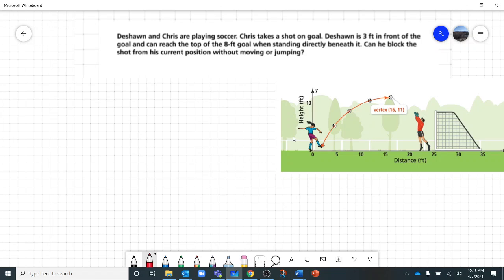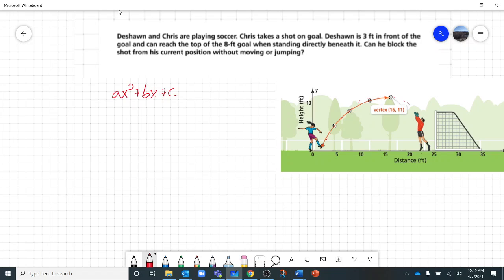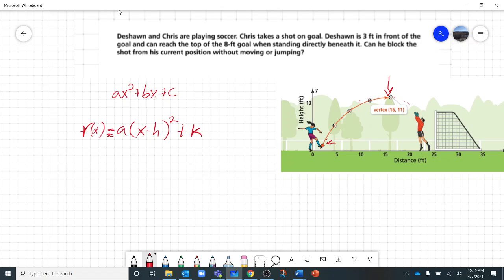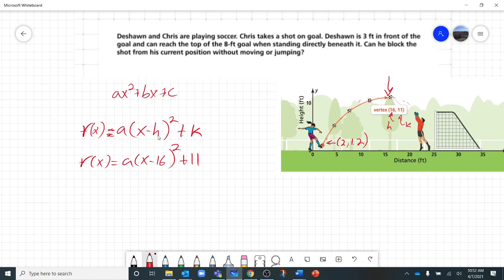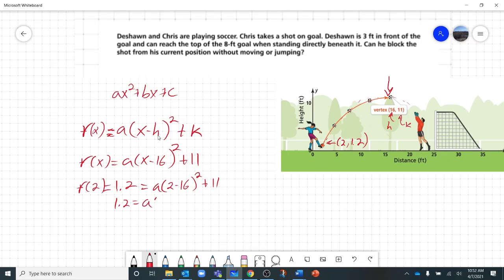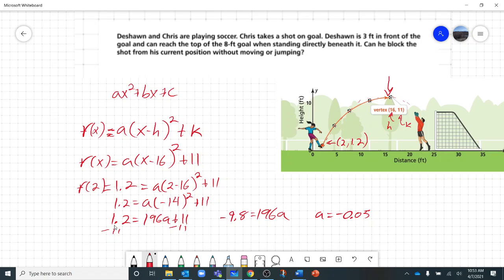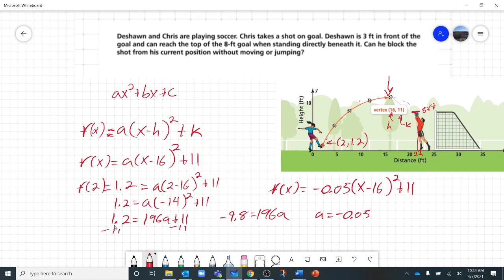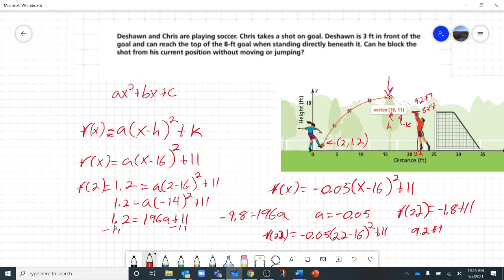Algebra Quadratic Functions Fun Example 1